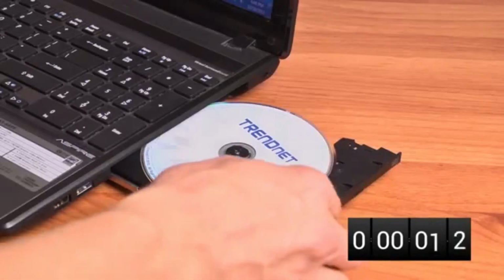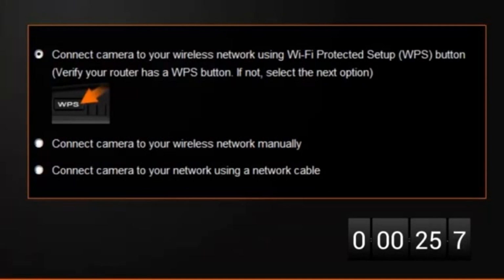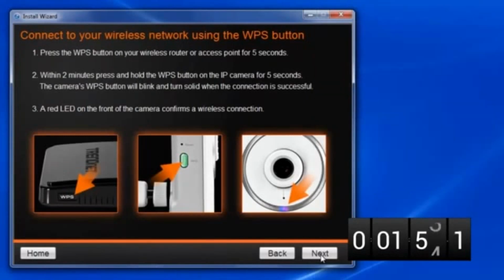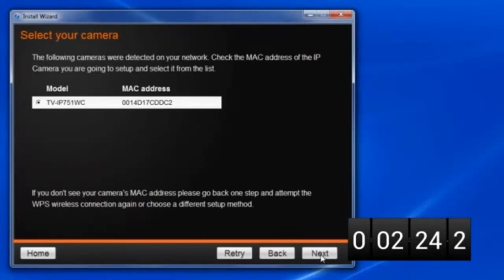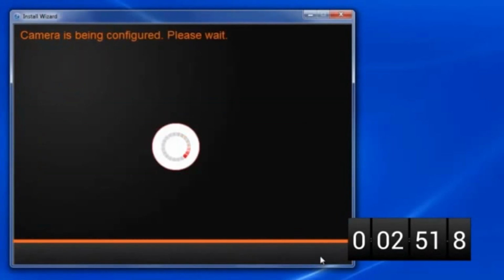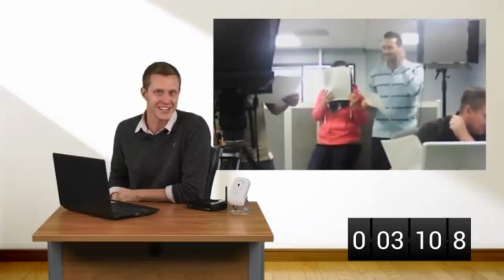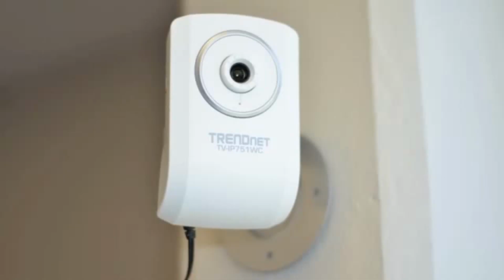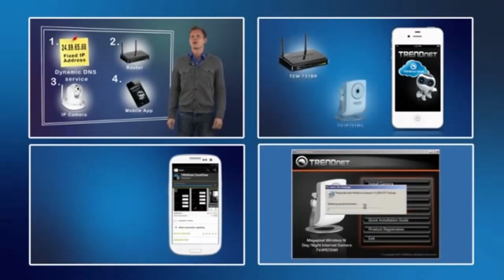TRENDnet Cloud Camera Installation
An overview video of how to install a TRENDnet Cloud Camera.

Keep up-to-date!